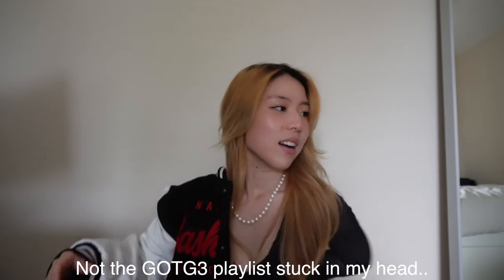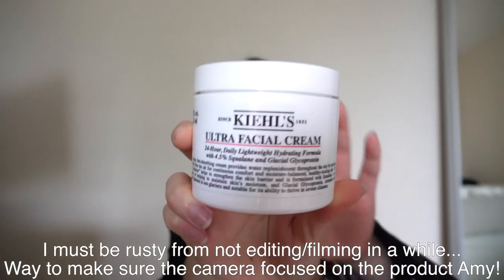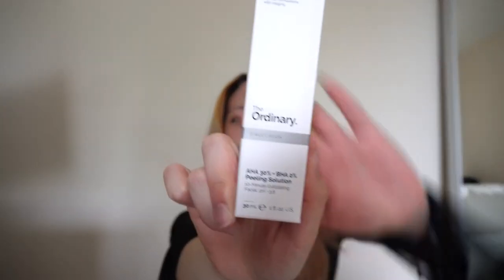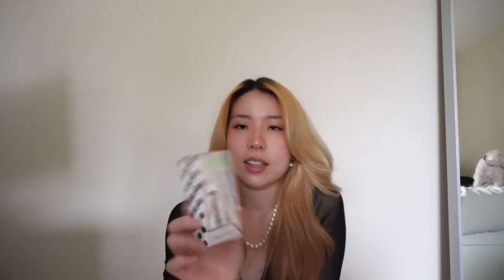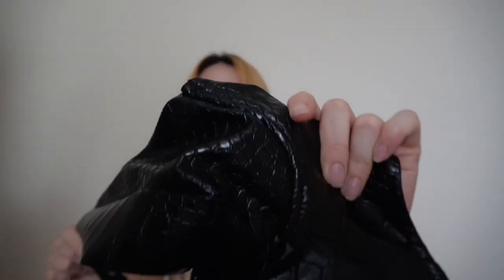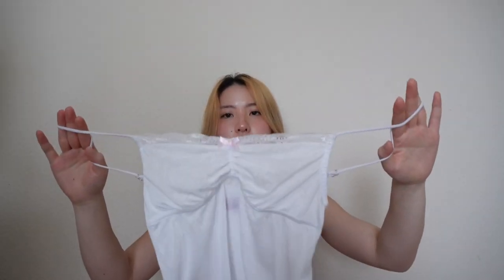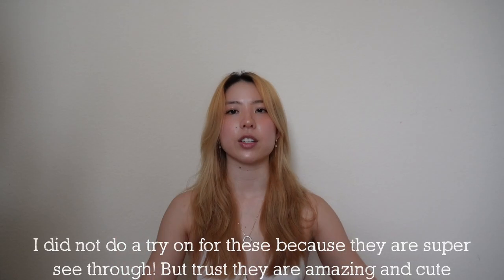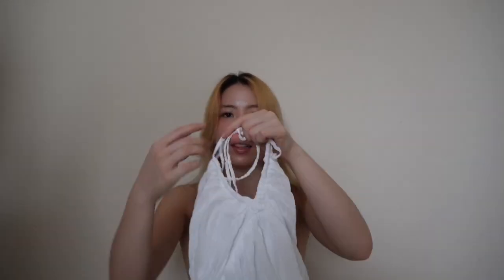$1,000 try on haul 💗 edikted, sephora, urban outfitters, american eagle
Hi guys! The sephora, UO, and AE additions weren't originally going to be added but I decided last minute to include them in this video! Thank you so much for supporting me and I hope you guys enjoyed!

(massobeats - warmth:    • [non copyright mu...  )
(massobeats - jasmine tea:    • [non copyright mu...  )
(massobeats - floral:    • [non copyright mu...  )